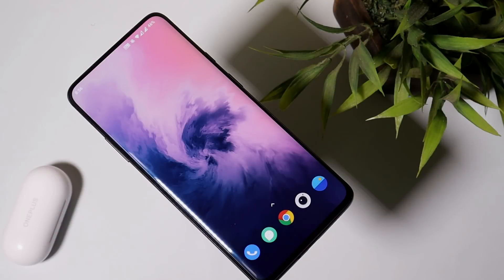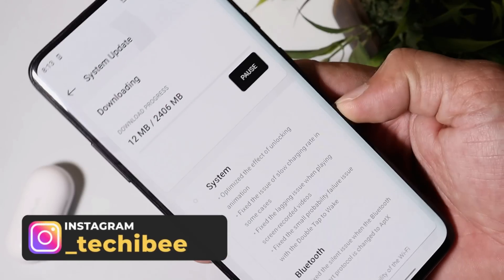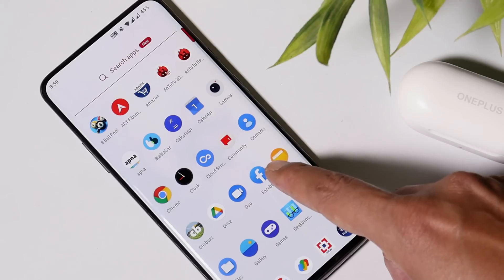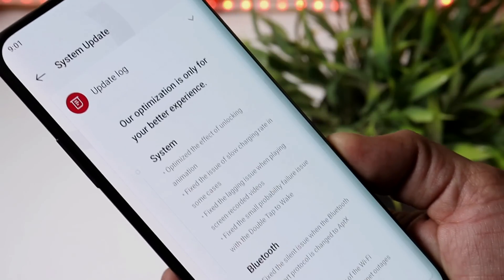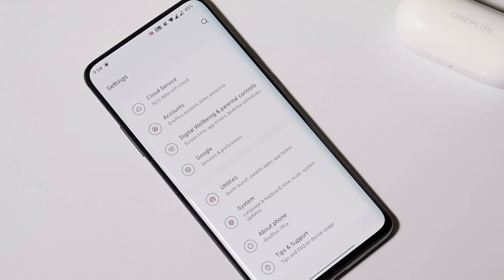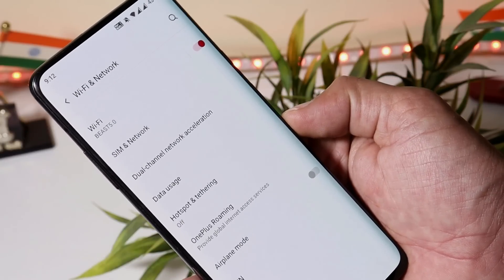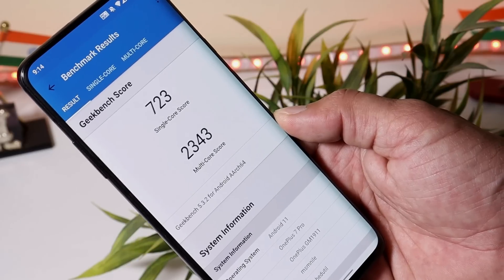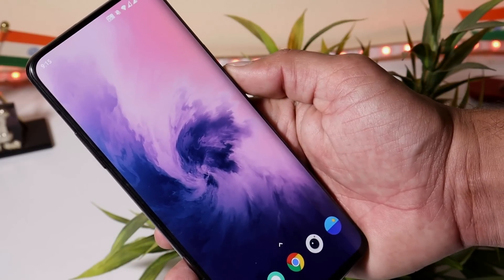Oxygen OS 11 Open beta 3 for Oneplus 7 Series FIXED Slow Charging Issue! Is it Stable Enough?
Oneplus is rolling out Oxygen OS 11 Open beta 3 for Oneplus 7 Series FIXED Slow Charging Issue. Is it stable enough to be used as daily driver?